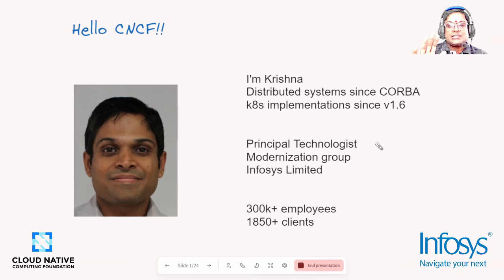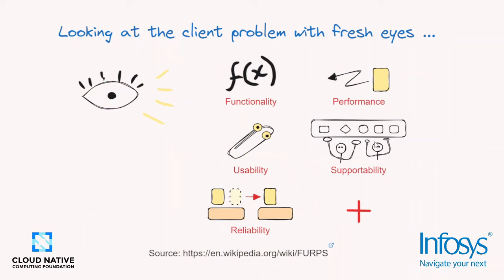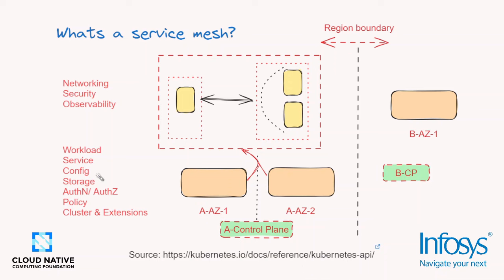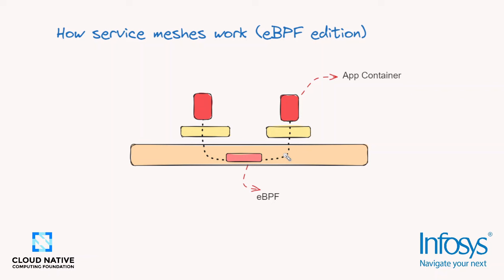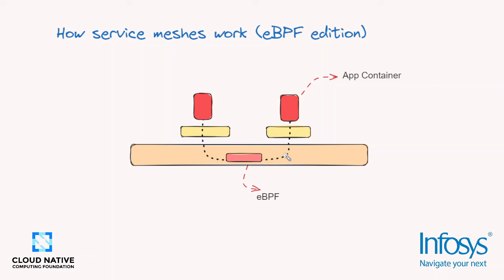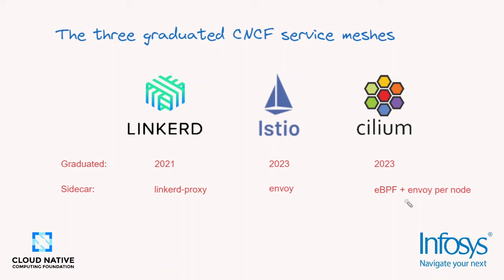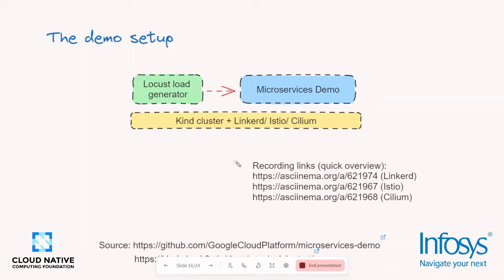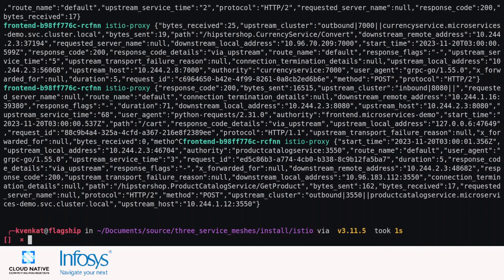A tale of three service meshes